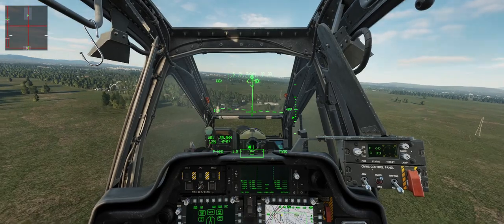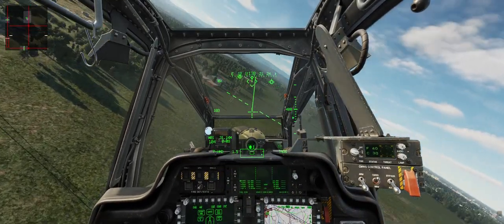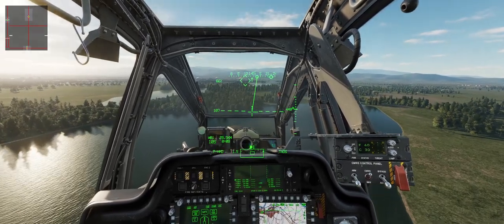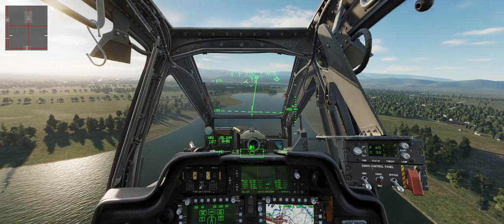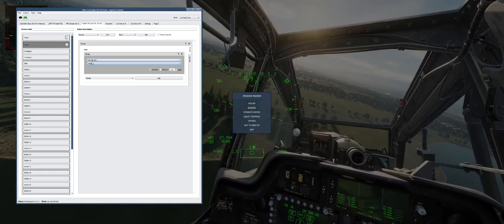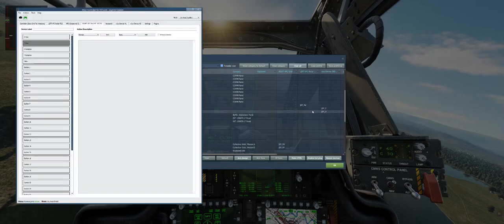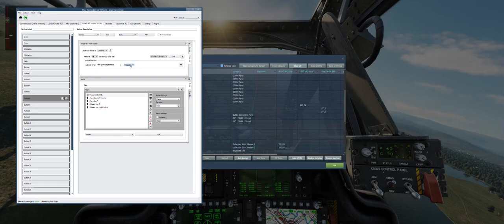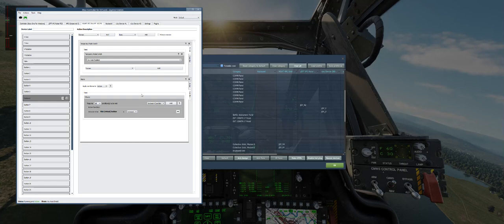DCS AH-64D - How to use Trim Reset without the abrupt transition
This video shows my technique for regaining control of the helo gracefully while using the Trim Reset function by disabling the axis with Joystick Gremlin and vJoy